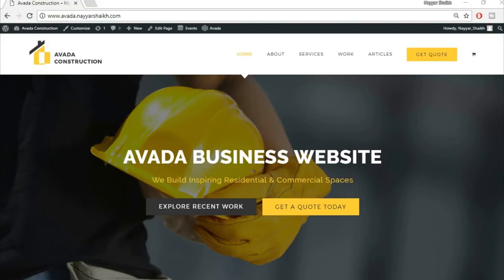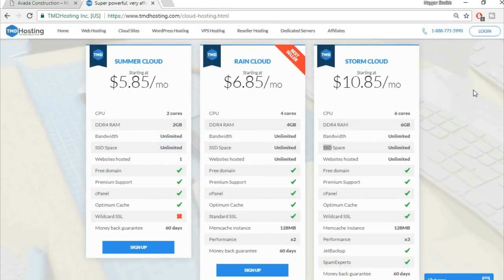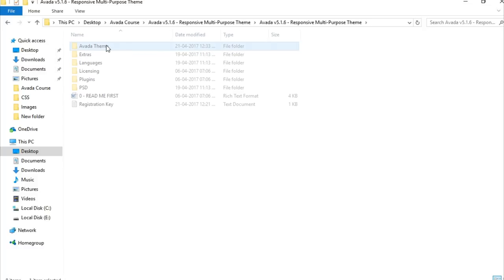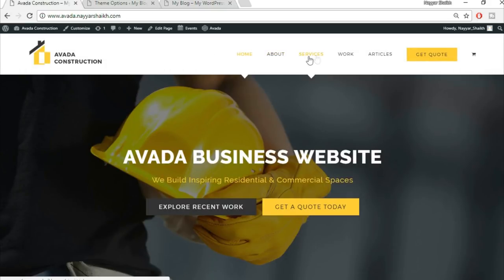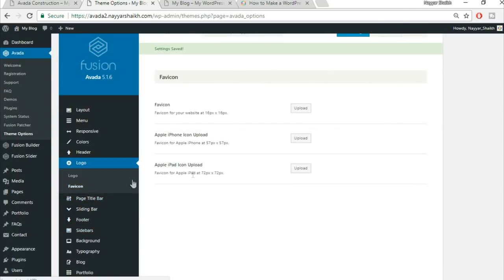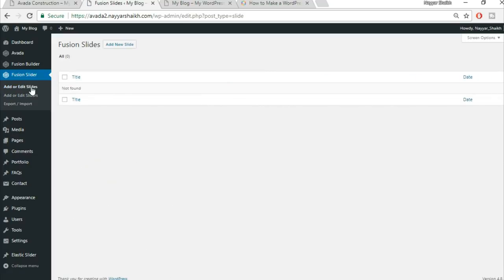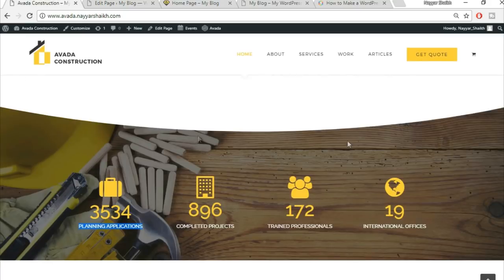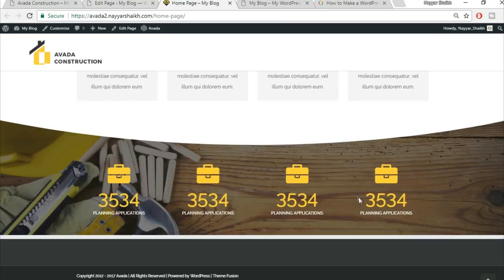How to Make a Website With WordPress 2017 - Avada Theme Tutorial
How to Make a WordPress Website with the Avada Theme 2018, This is the Most comprehensive YouTube Tutorial of the popular Avada theme, the top selling WordPress theme on themeforest by Theme Fusion
★ Important Links ★

☐ Liked?

00:00:00 Short Tour of the Demo Website - Avada Theme
00:07:10 Registering Domain Name & Webs Hosting with Tmd
00:11:56 Installing WordPress on Website
00:14:58 Installing Avada Theme on WordPress Website
00:18:11 Register Avada Theme & Installing Plugins
00:19:53 Basic Settings (Typography, Menu, Header etc.)
00:32:24 Creating Fusion Slider
00:39:08 Create Home Page using Fusion Builder
00:59:48 Understanding Padding & Margins Better
01:04:44 Creating Portfolios
01:29:40 Continuing Home Page Design
01:45:14 Creating Posts or Articles
01:51:13 Completing Home Page
01:55:55 Making About Us Page
02:03:50 Making Services Page
02:07:19 Making Work Page
02:09:30 Making Articles Page
02:12:36 Creating Get Quote Page
02:19:19 Footer Settings